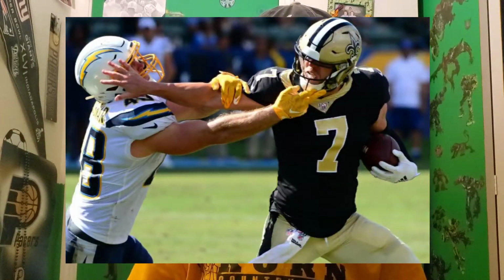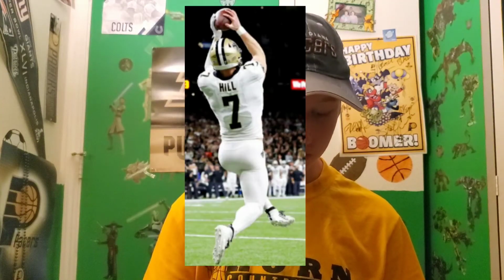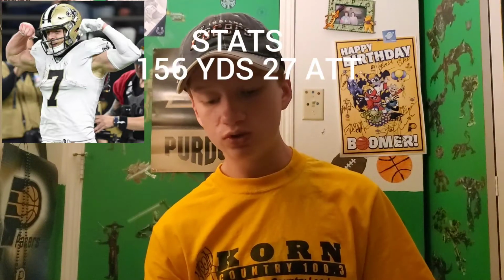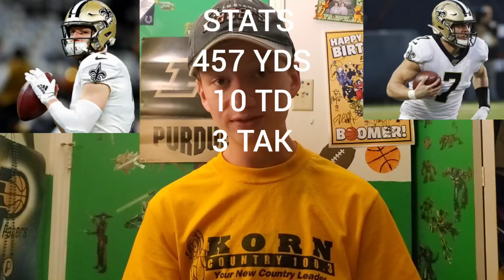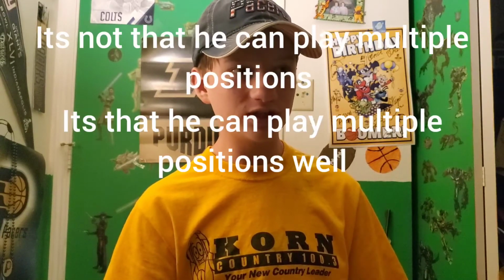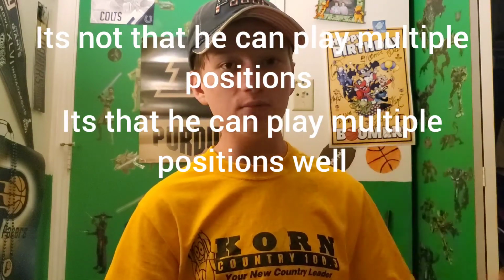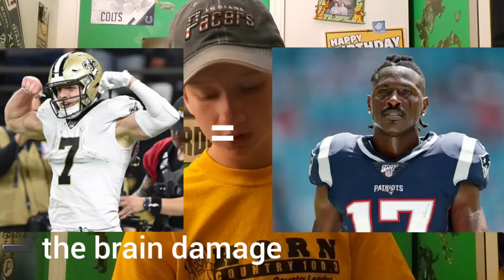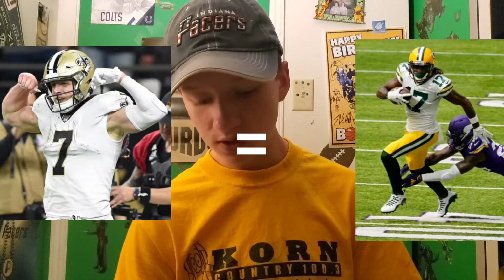taysom hill the Mormon Swiss army knife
its not that he can play multiple positions its that he can play multiple positions well- me in this video.